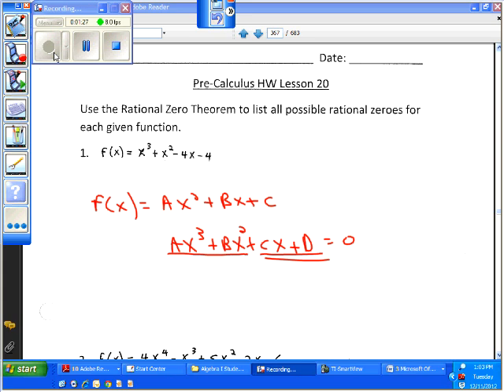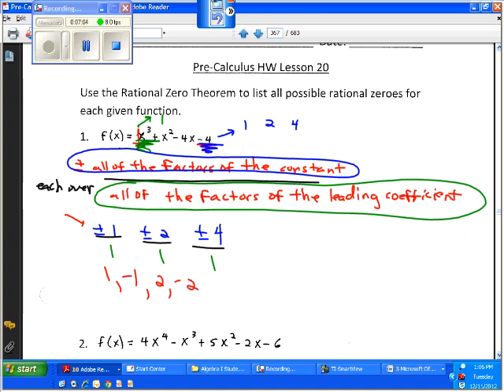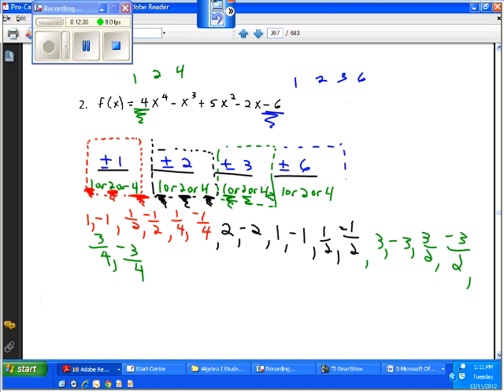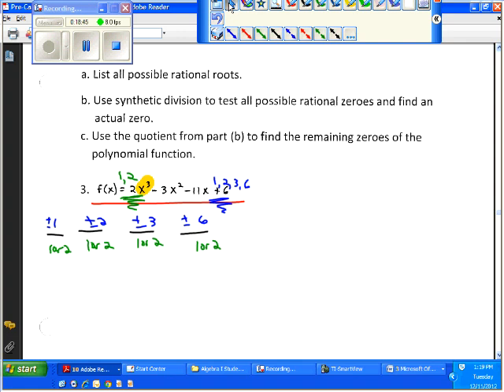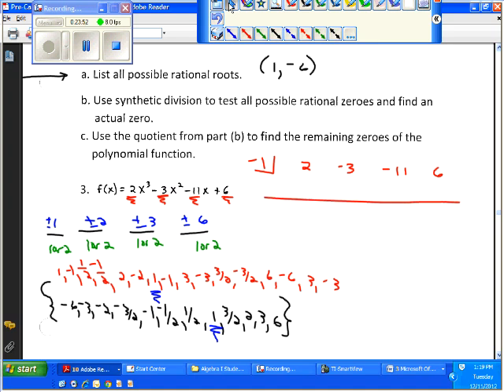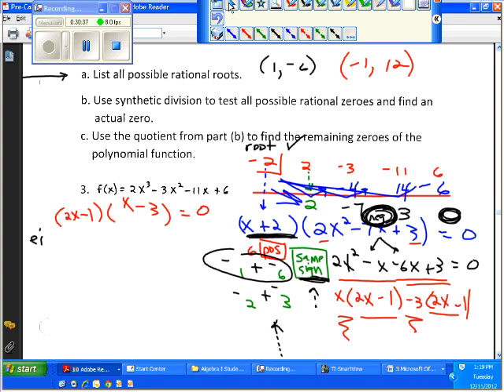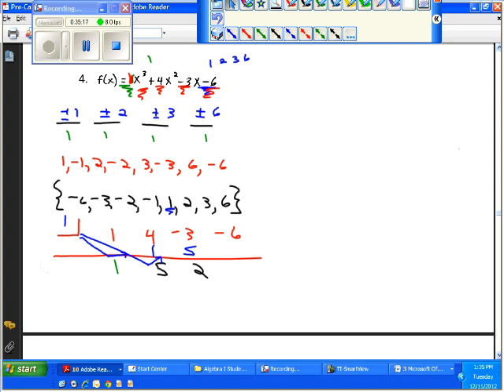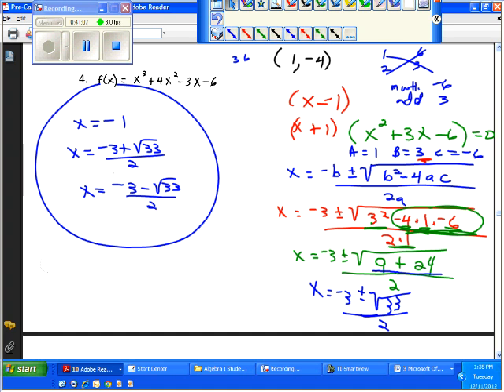Pre-Calculus College Algebra Lesson 20 Part 3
Rational Root Theorem Part 1